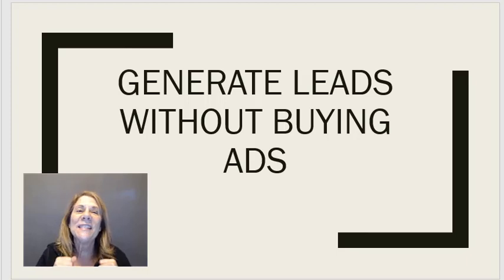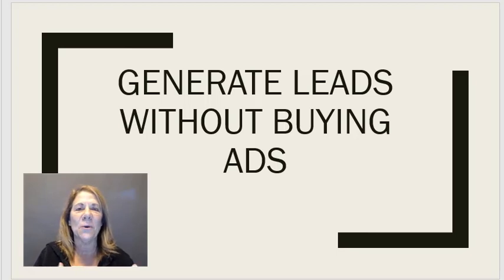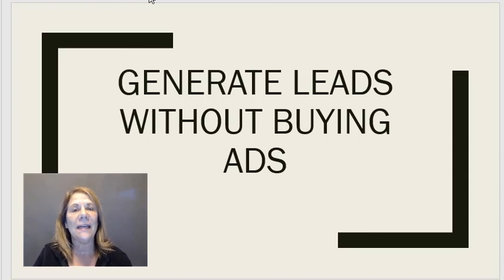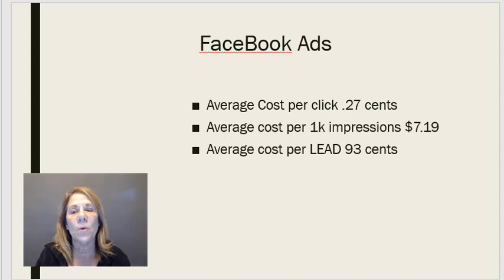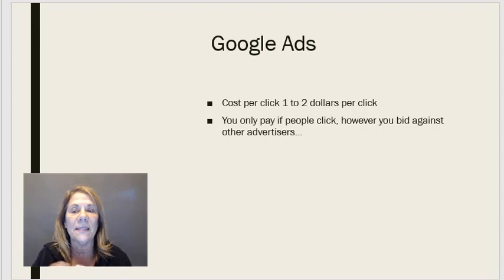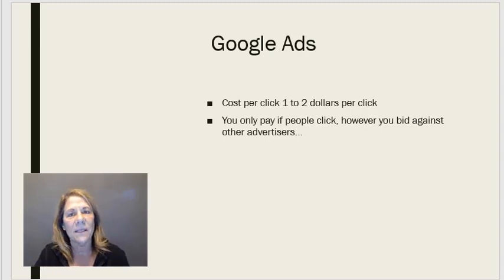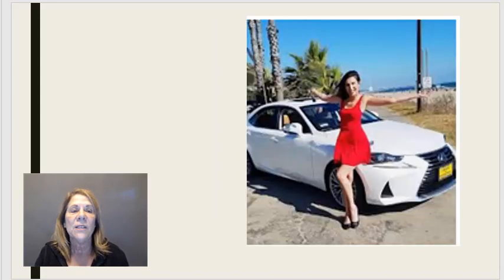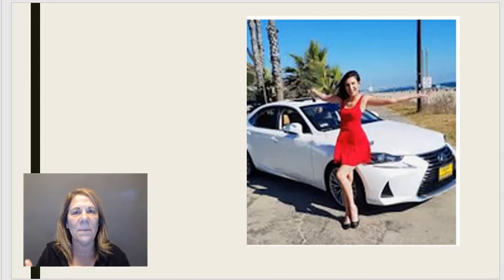Generate Leads Without Buying Ads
Generate leads without buying ads.  In this video I will share how some resources for you to learn organic lead generation.